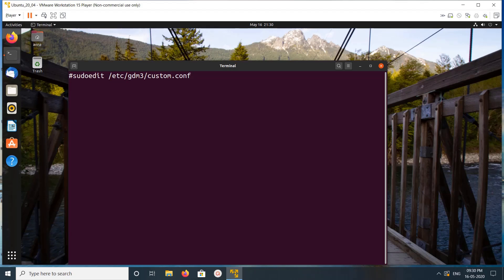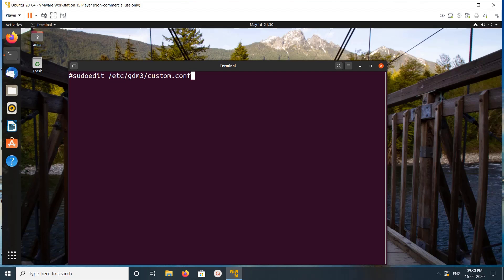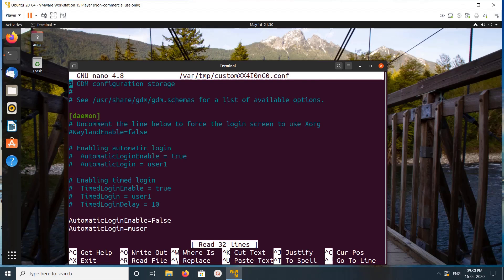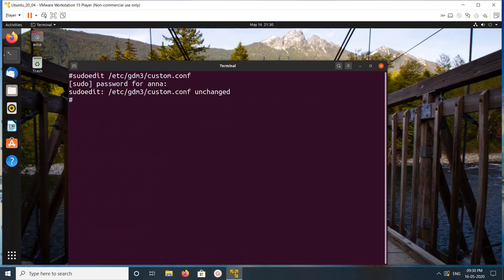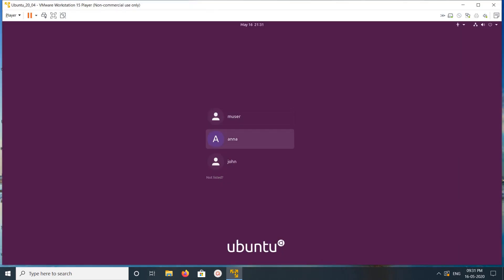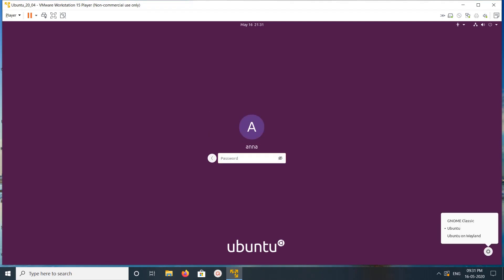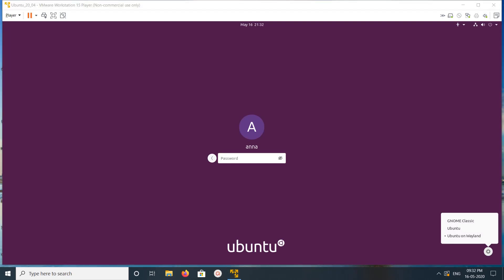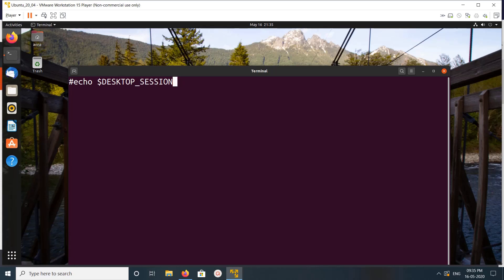How to Enable and Disable Wayland on Ubuntu 20.04 18.04